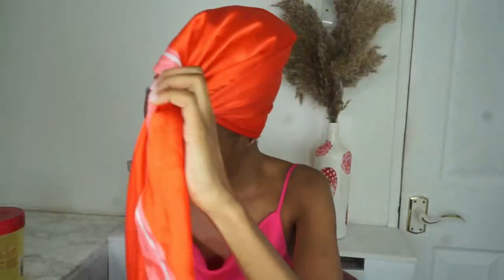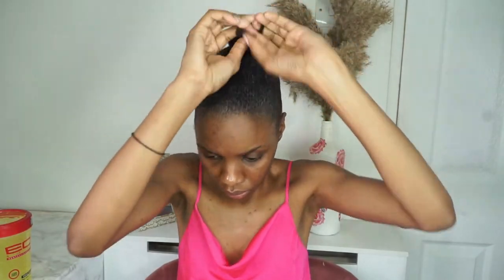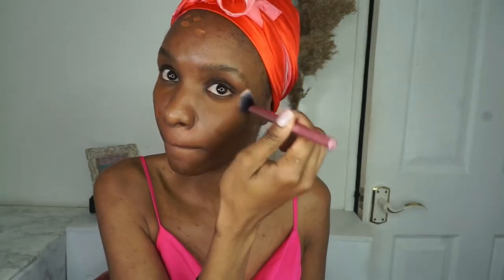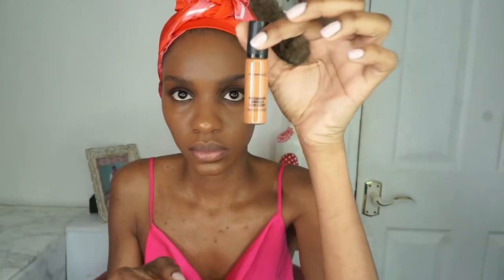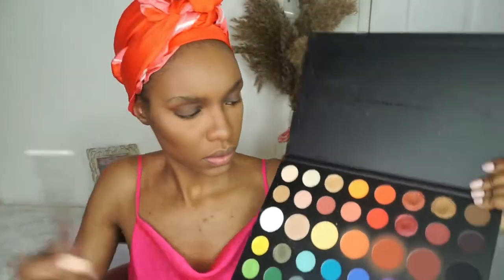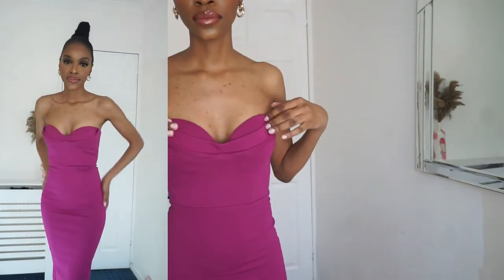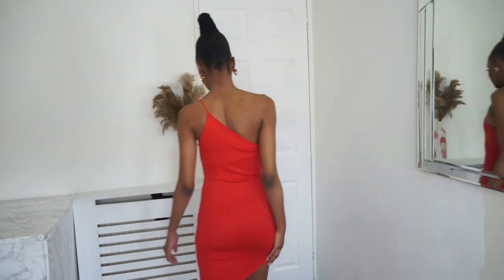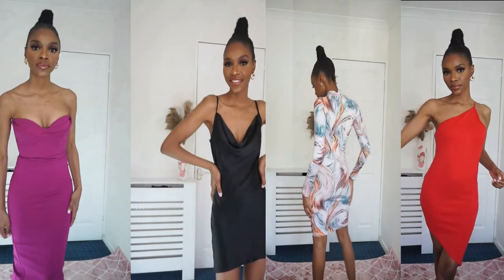3-IN-1 GRWM HAIR MAKEUP OUTFITS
Hi Guys, I’m back with a 3-in-1 get ready with me grwm. I am going to to be doing my hair makeup and showing you guy a mini fashionnovahaul and missguided tryonhaul

*Products used*

NYX Professional Makeup Can't Stop Won't Stop Contour Concealer

Sasha buttercup

COTY Airspun Loose Face Powder - Translucent 1

Outfit
Magenta dress

Black slip satin dress sold out @fashionnova
Alternative link - the dress is identical

Time stamps

0:00 intro
0:07 about
00:52 Hair part - 1
02:36 Makeup
09:56 hair part 2
10:10   outfits
11:50   end